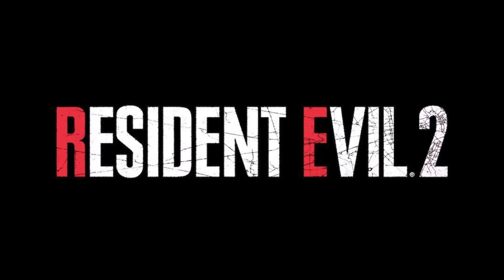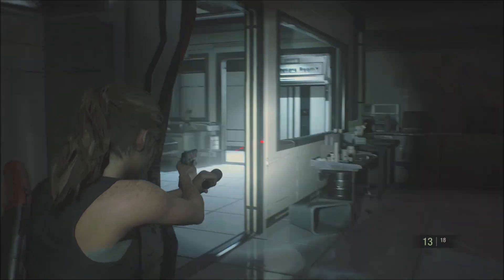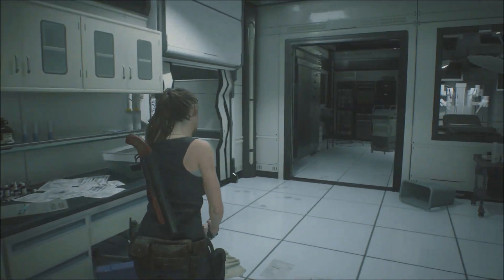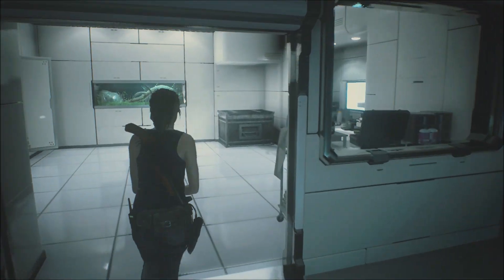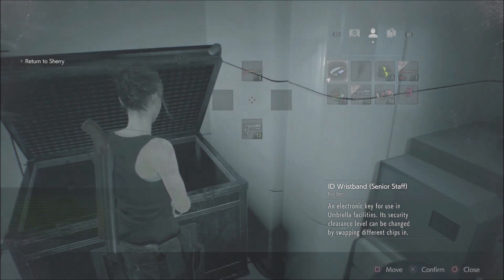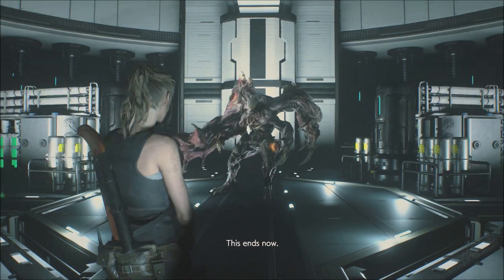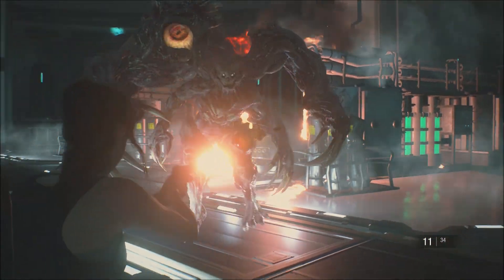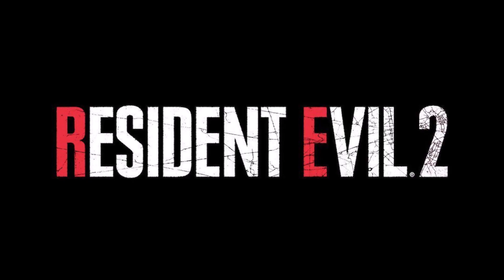Claire A - Hardcore - Blind Playthrough - Resident Evil 2 Remake (2019) - Part 11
Blind playthrough on hardcore difficulty Claire A followed by Leon B scenario for the Resident Evil 2 Remake 2019 on PS4 of the original from 1998 for PS1. First time playing this game on the hardest difficulty. Let's review the mechanics and suffer but survive with Leon Kennedy and Claire Redfield.

Also check out my Knife Only Walkthrough Guide for the original Resident Evil 2 on PS1: